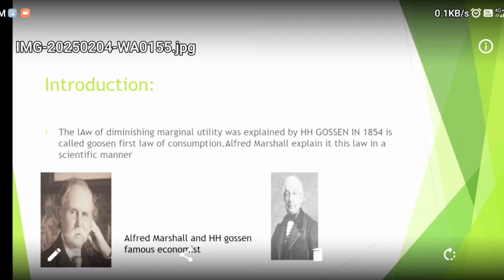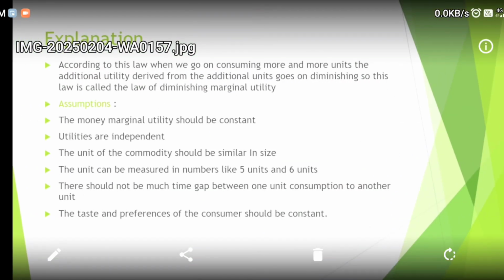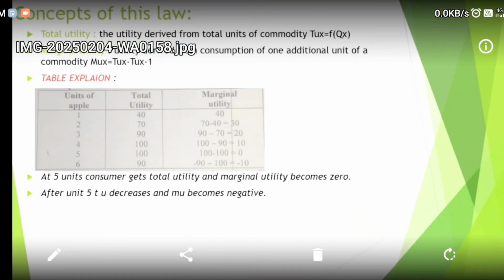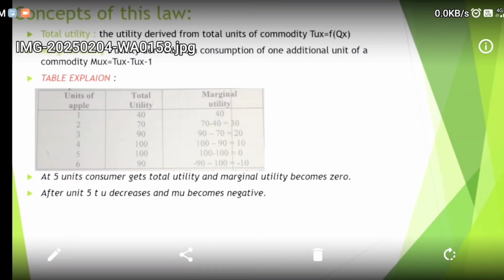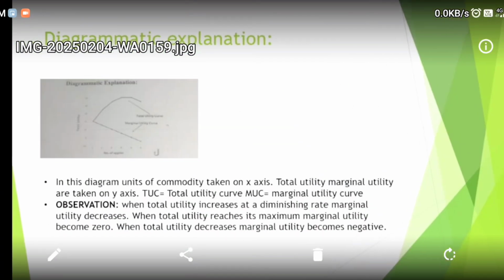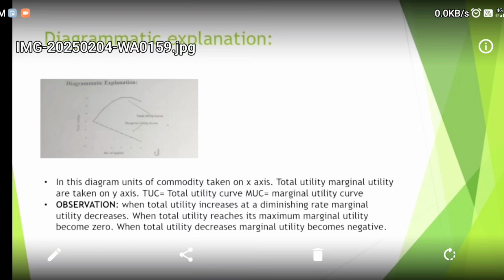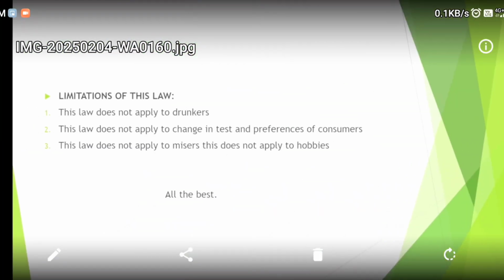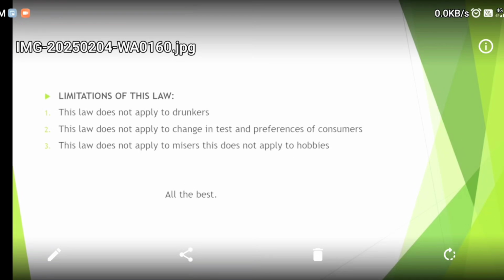JUNIOR INTER ECONOMICS Video 1